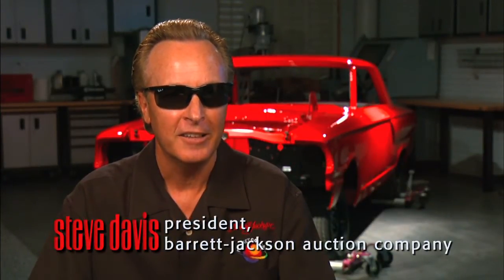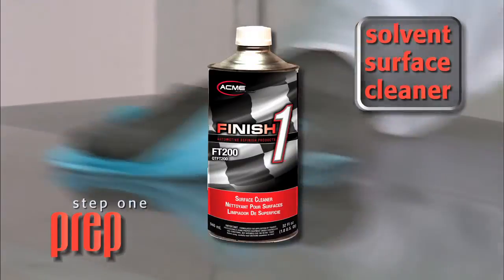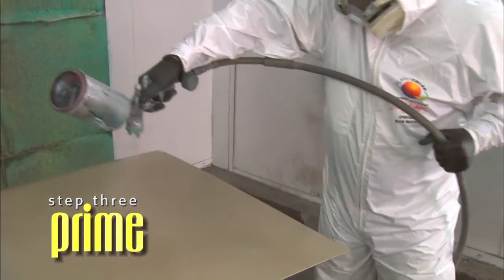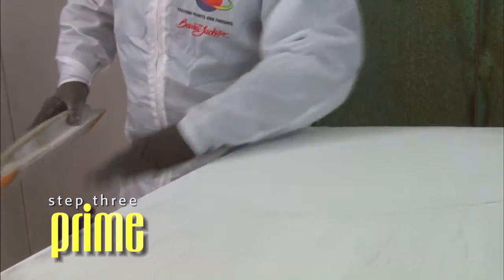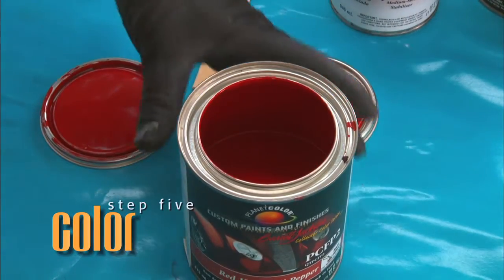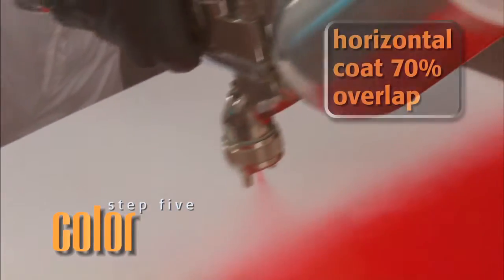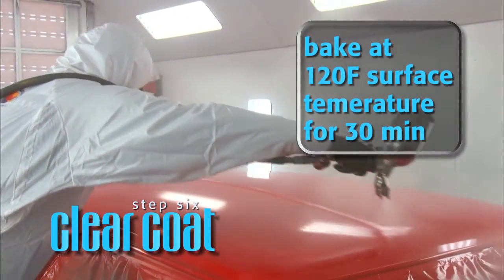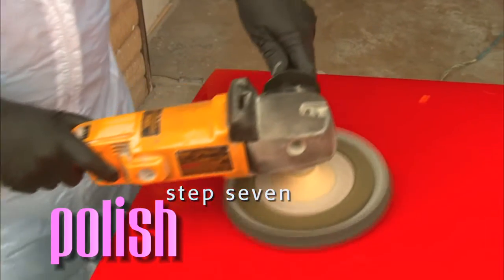Seven Steps to a Killer Paint Job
Since teaming up with the Sherwin-Williams Planet Color brand over three years ago, Barrett-Jackson features 25 of the most inspiring classic vehicle finishes and colors found on many of today's custom rides with a special palette of new factory-packaged custom automotive paint colors reminiscent of the greatest muscle and high-performance vehicles of our time - made available to any collector or restorer looking to give their classic that same custom finish.